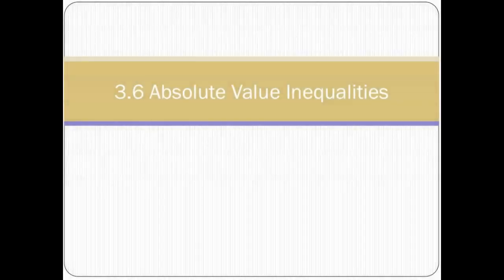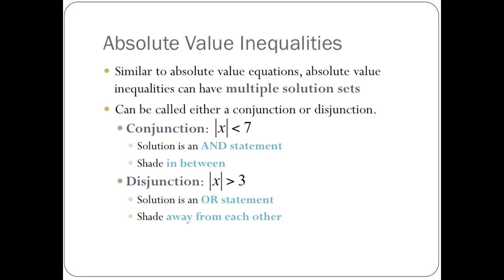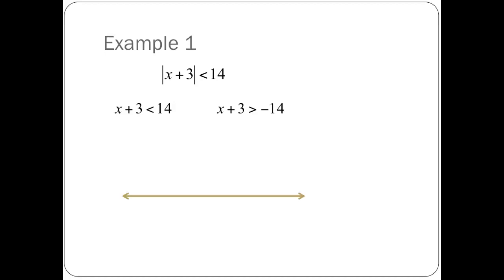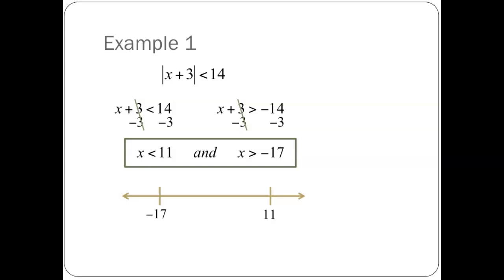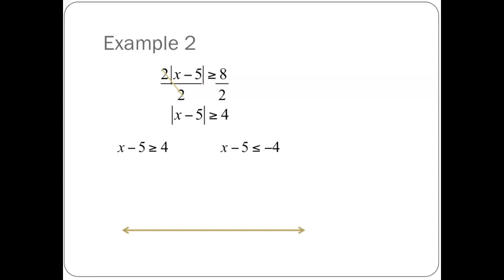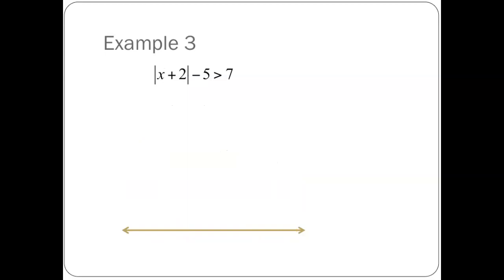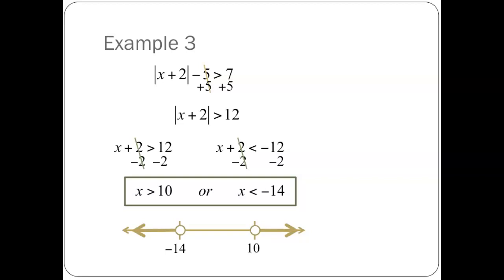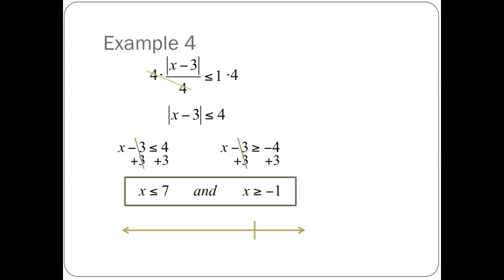3.6 Absolute Value Inequalities